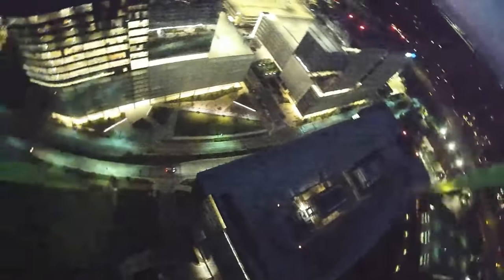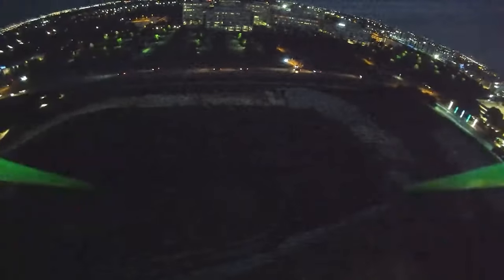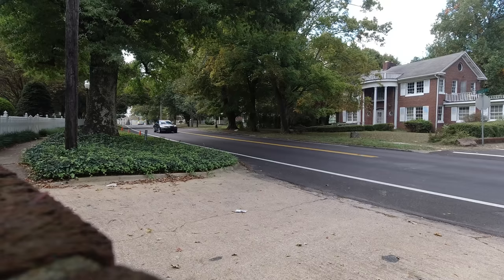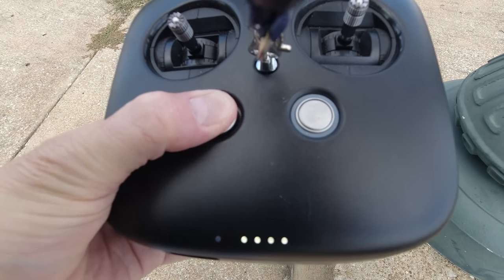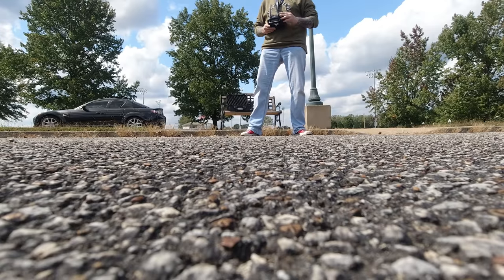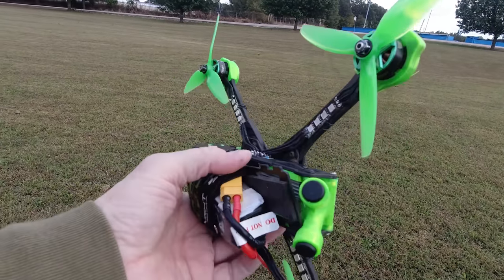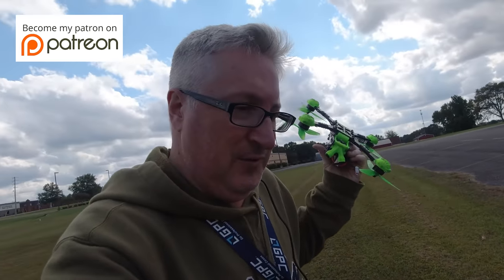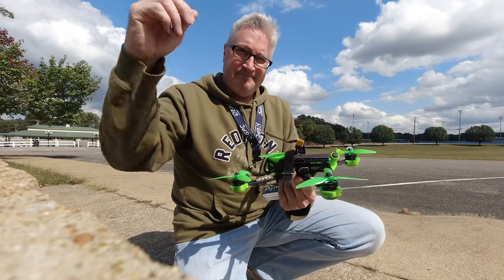FPV is making me want PROZAC!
FPV is a very manic hobby.
Some days are better than others.

NEW Freewell Magnetic ND filters
Freewell All Day 4K Series (Osmo Pocket)
Freewell All Day 4K Series (Mavic 2 Zoom)
Freewell All Day 4K Series (Mavic 2 Pro)

Ken's Gear:
AUDIO:

Goggles:
For FPV race drones:
For Photography drones:
For both:

SCROLLERS!